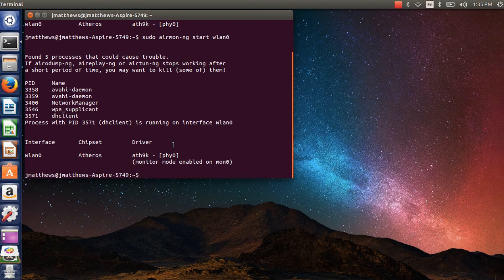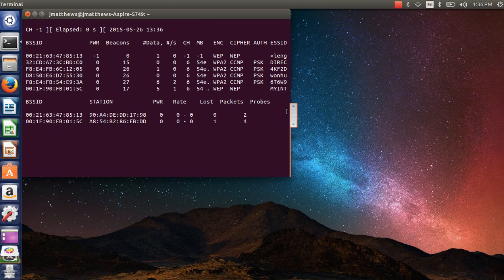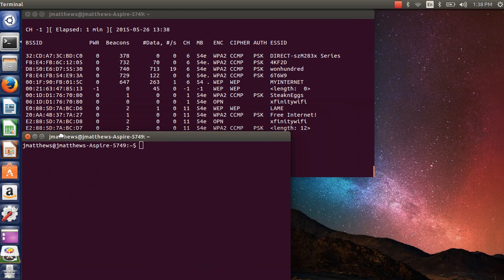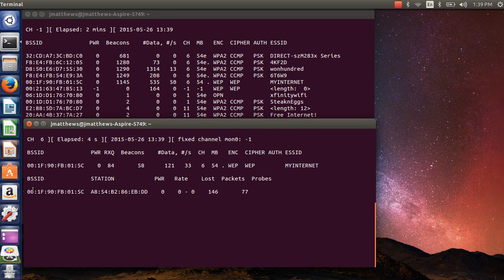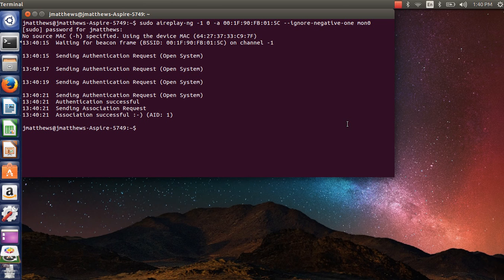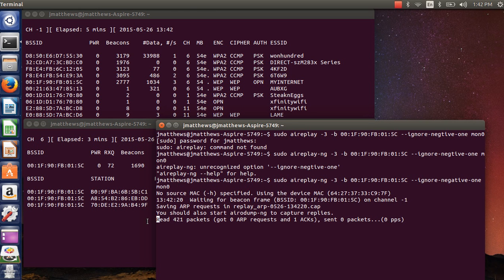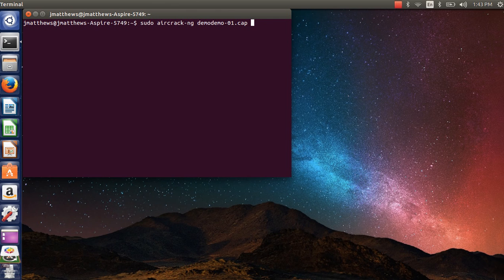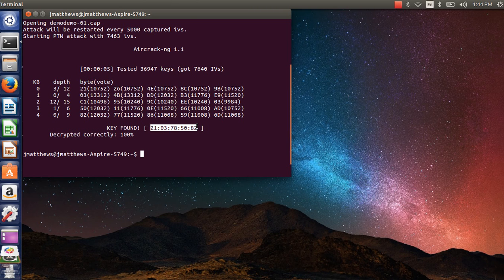WEP Crack Demo